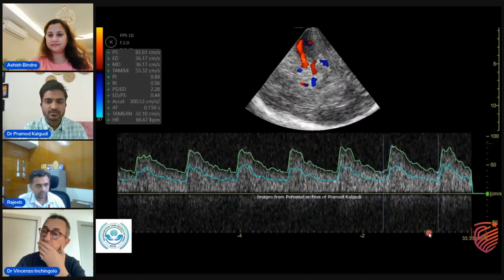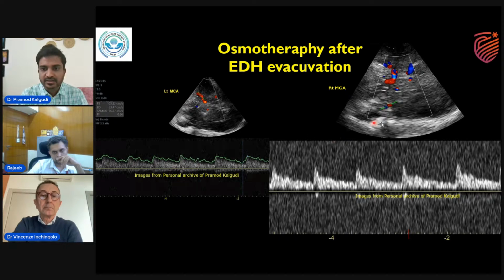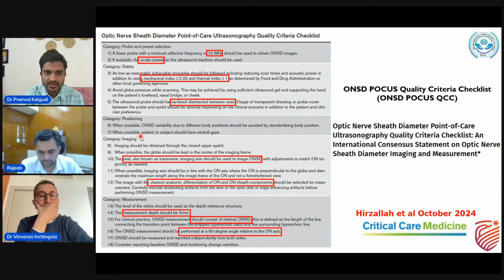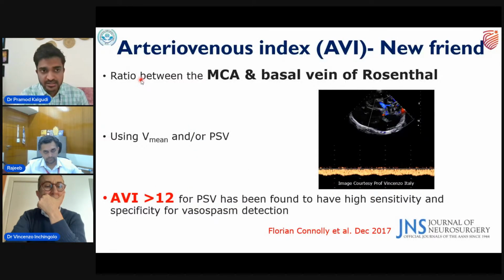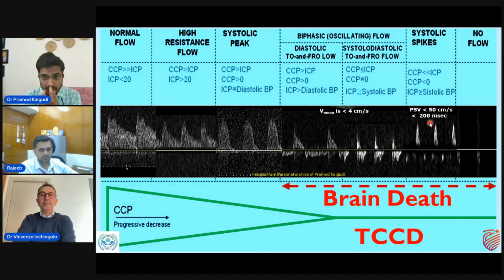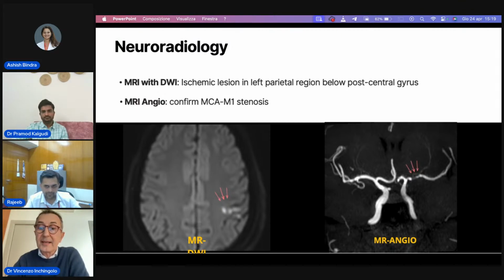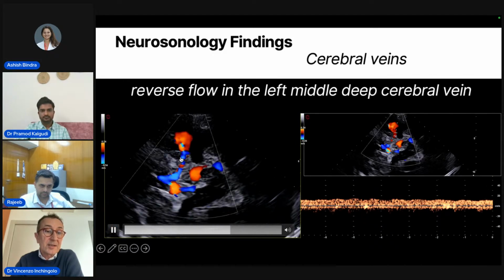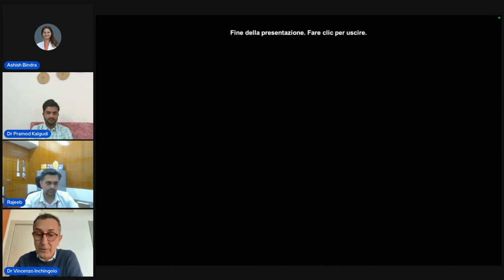Neurosonology series : TBI,SAH, Stroke Module 2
This seminar deals with intracranial TCCD for critical care management of Traumatic brain injury, subarchanoid hemorrhage and Stroke.
Watch module 1 for basics of neurosonology